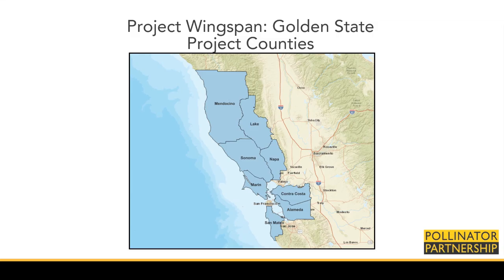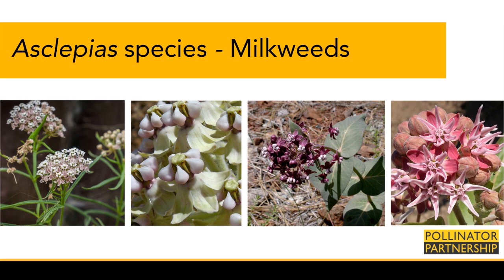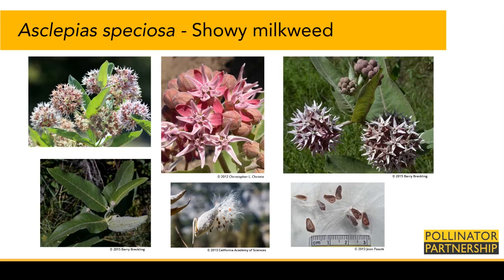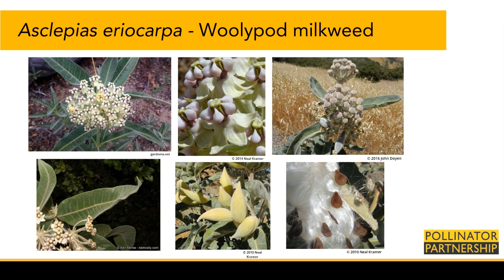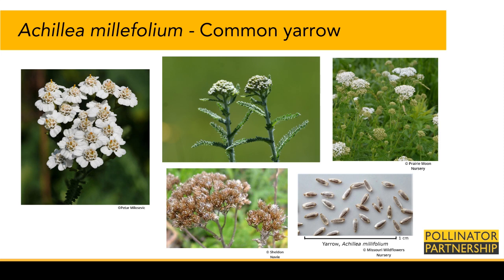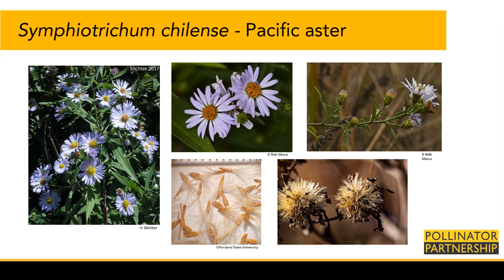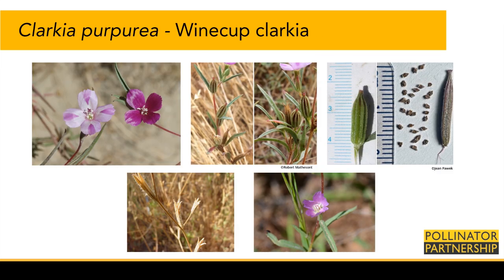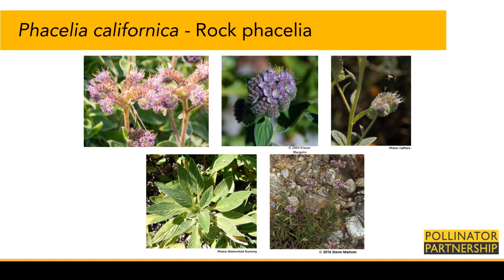Project Wingspan: Golden State Target Species for Seed Collection